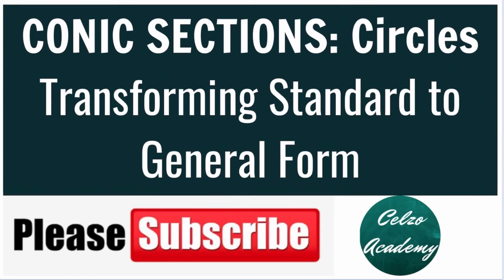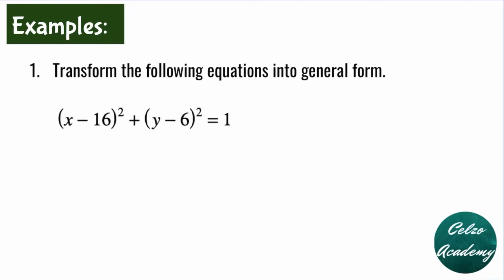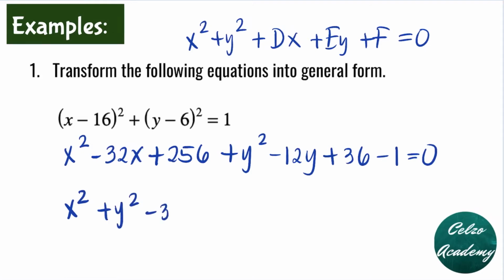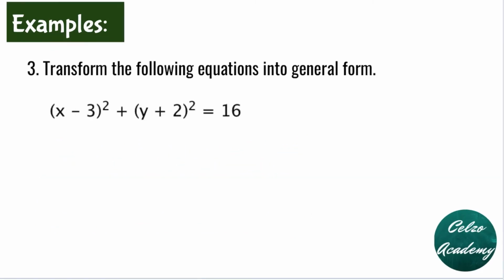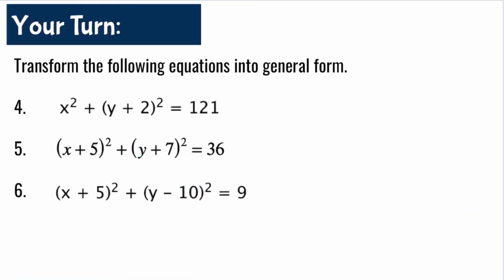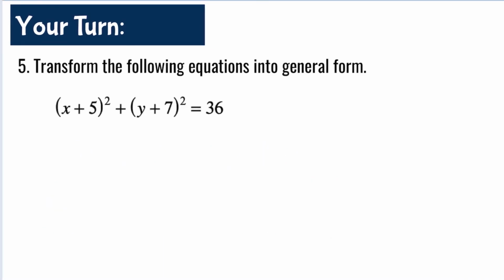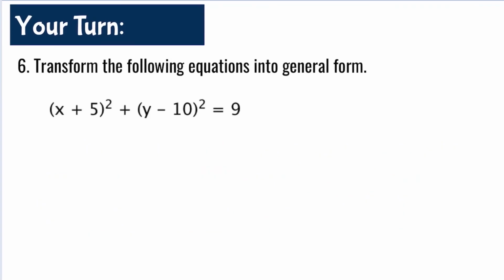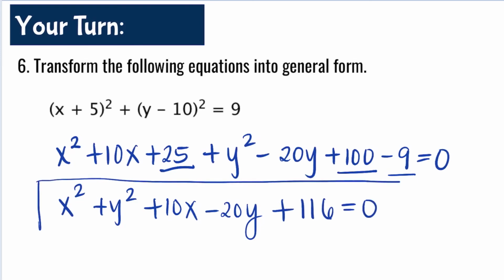Pre-Calculus - Circles: Transforming Standard to General Form l Grade 11 Pre-Calculus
This math video tutorial explains how to transform standard to the general form of a circle. It contains plenty of examples.